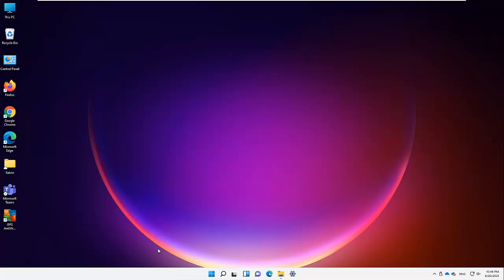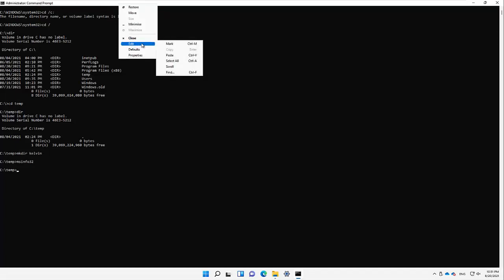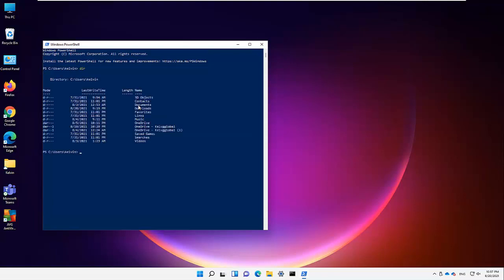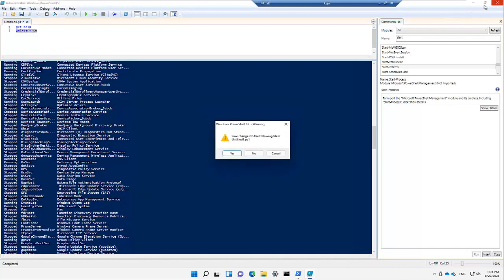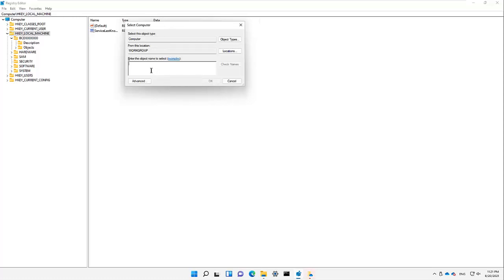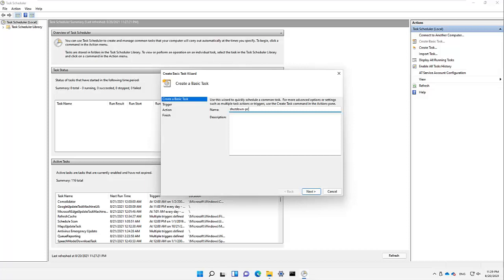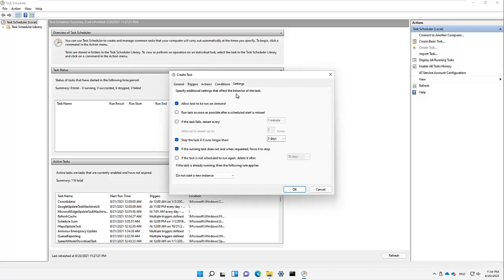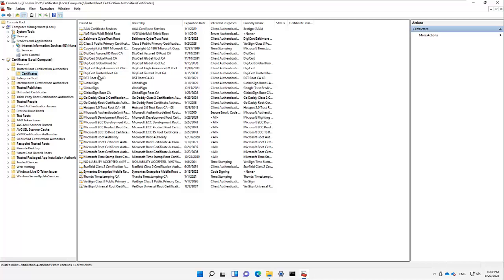Windows 11 Tutorial - Inside Out | Part 16 - PowerShell and other advanced management tools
In this Windows 11 tutorial, I am going to guide you from beginners level to advanced level.

If you have been using Windows for some time, you will learn new features and tips on how to use Windows 11. I explained a lot about new features and settings in Windows 11.
After this training, you will become a guru of Windows 11 and if you are still using Windows 10, you can still follow up with this training without any problem.

I will go over the basic settings and take you through Windows 11 to get you started using Windows at ease.

Topics covered in this training:
a) Command Prompt or PowerShell?
b) Working in a Command Prompt session
c) Running with elevated privileges
d) Starting Command Prompt at a particular folder
e) Starting Command Prompt and running a command
f) Using AutoRun to execute commands when Command Prompt starts
g) Editing the command line
h) Using command symbols
i) An introduction to Windows PowerShell
j) Starting PowerShell
k) Scripting with PowerShell
l) Editing the Windows registry
m) Understanding the Registry Editor hierarchy
n) Registry values and data types
o) Browsing and editing with Registry Editor
p) Backing up and restoring parts of the registry
q) Automating registry changes with .reg fil
r) Registry virtualization
s) Automating tasks
t) Task Scheduler
u) Automating command sequences with batch programs
v) Automating tasks with Windows Script Host
w) Using Microsoft Management Console